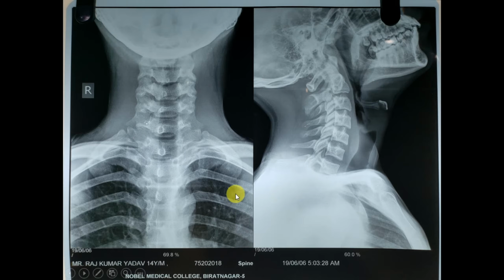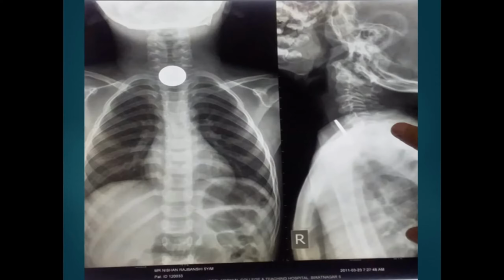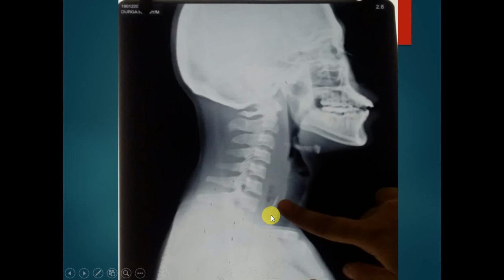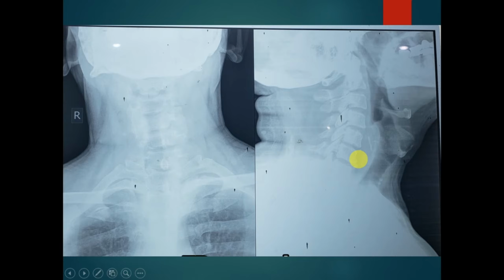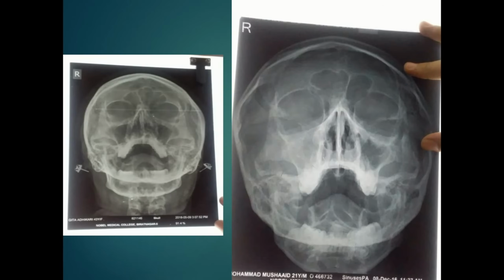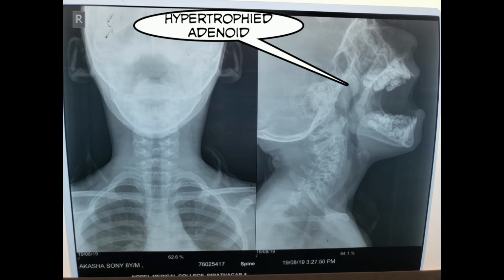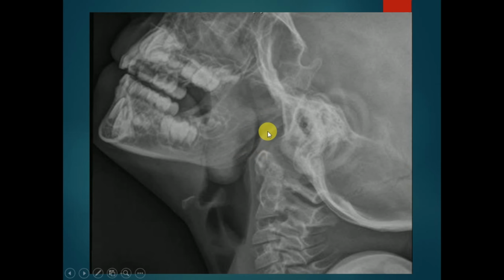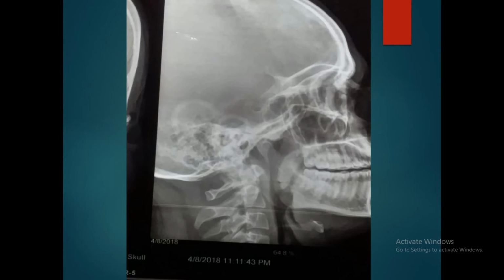X-rays IN ENT